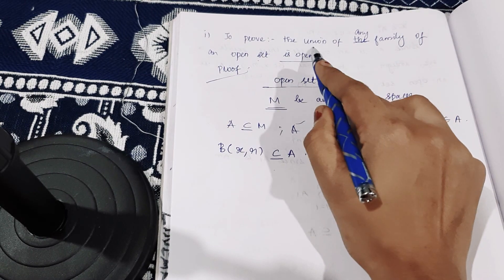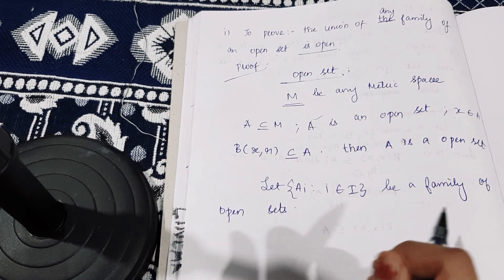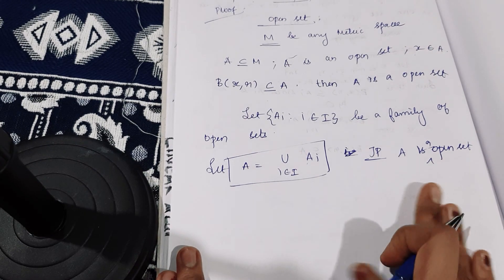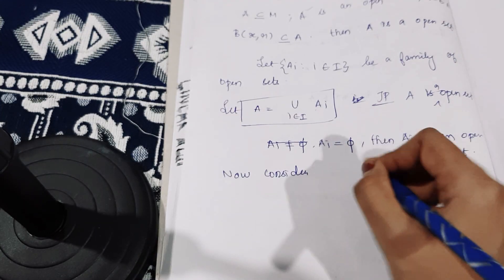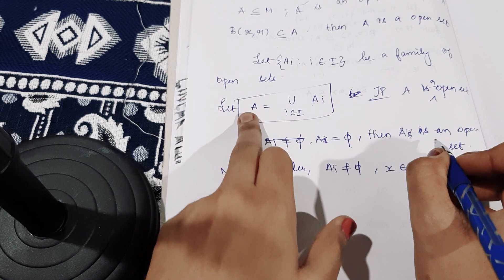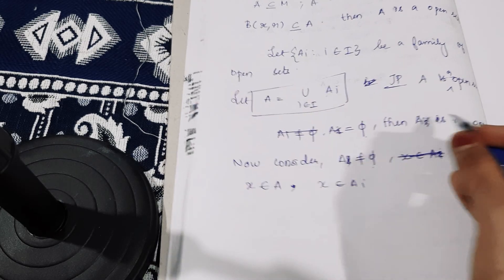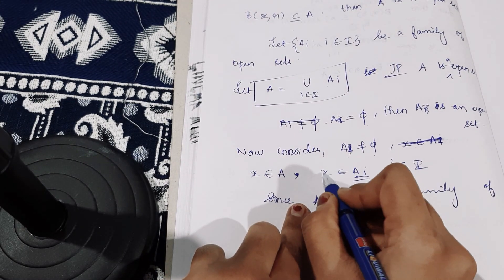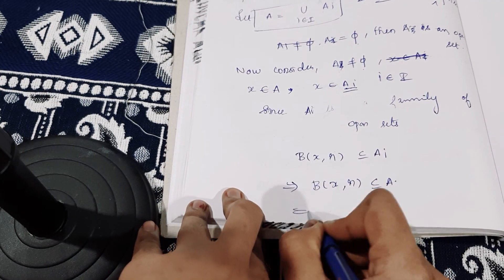The union of any family of an open set is open - Metric Spaces-Real Analysis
The union of any family of an open set is open -
Metric Spaces-
Real Analysis